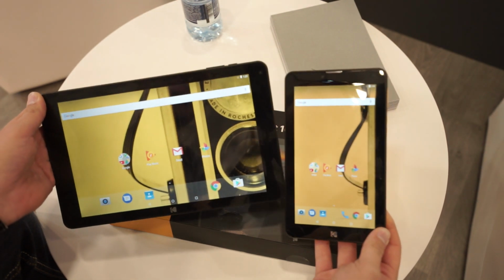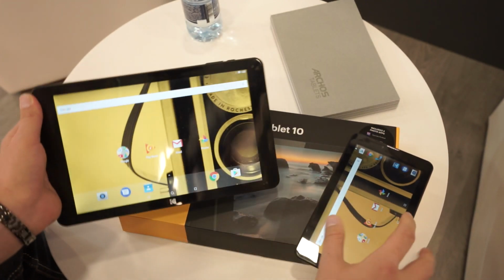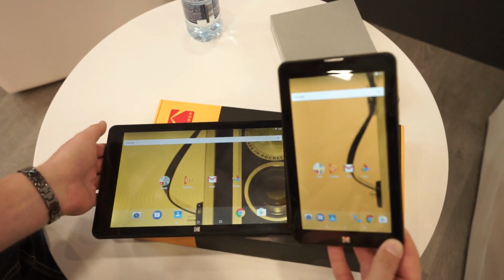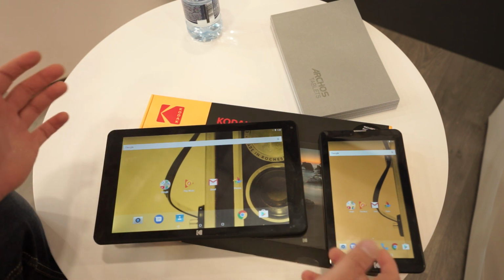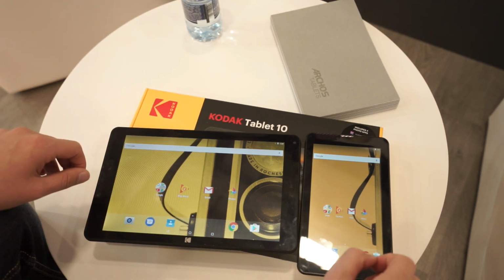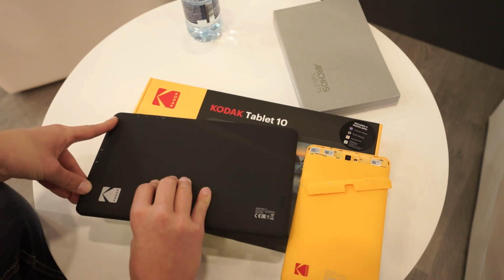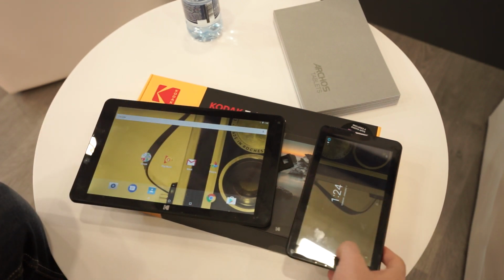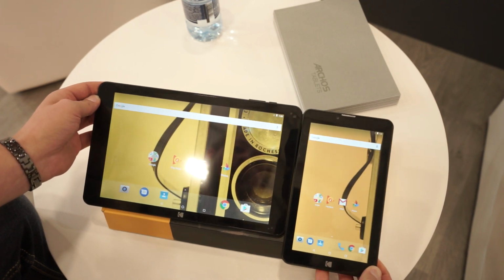Kodak Tablet 10 & 7 Hands On | Quick Review: Super Cheap 3G Tablets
The Kodak Tablet 10 and 7 are very cheap tablets. They're being released in Europa by Archos and Kodak Eastman right now starting at 99 and 159 Euros.

As you might expect, they're not the best build tablets at this price. But they come in nice "Kodak colors" including yellow and black. Inside runs a MediaTek quad-core processor, 1GB of RAM and 16GB to 32GB internal storage. The operating system is Android 7.0 Nougat. On the back is an 8-megapixel camera.